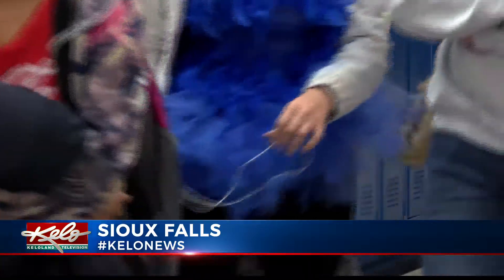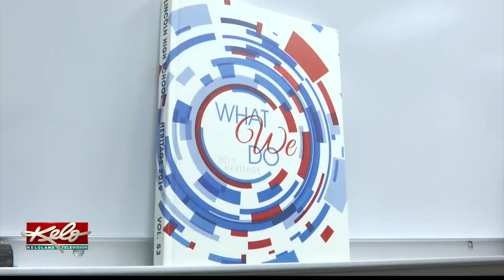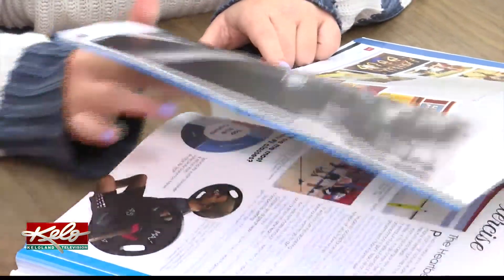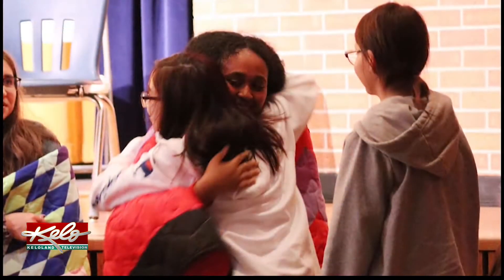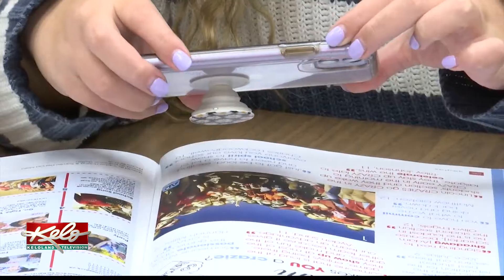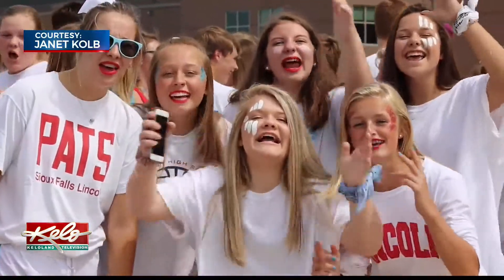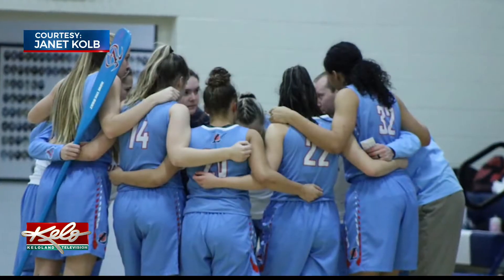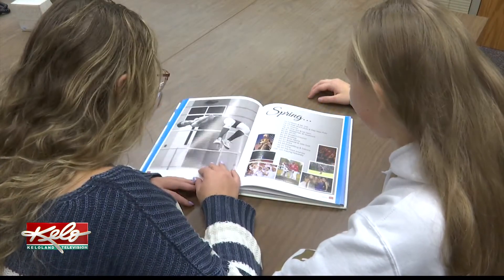Augmented reality brings high school yearbook to life